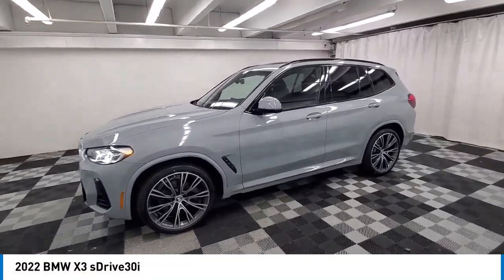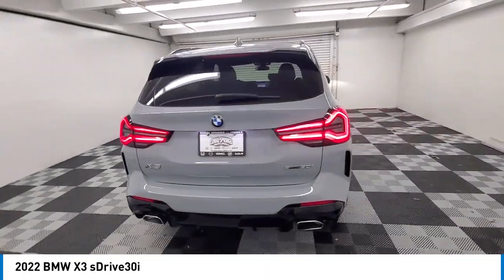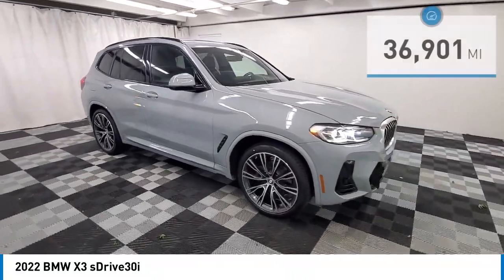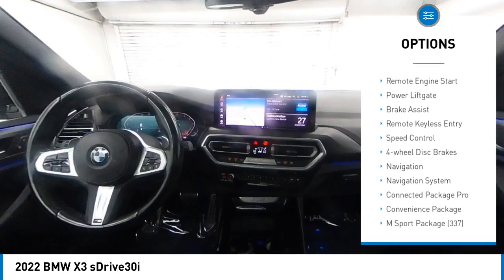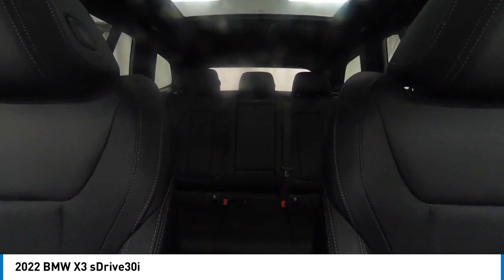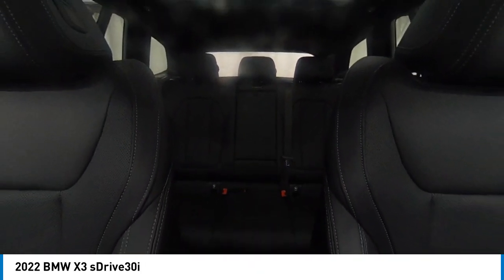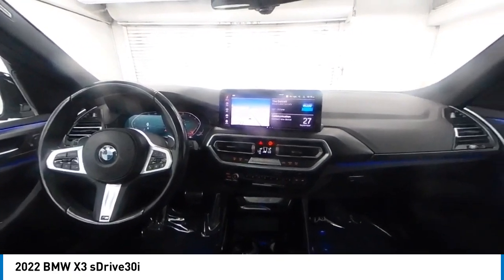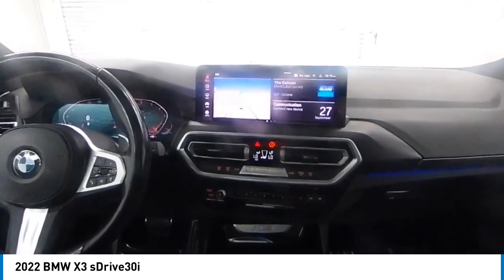2022 BMW X3 near me coral springs pompano miami fl KN9M12391 KN9M12391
Gray Metallic Used 2022 BMW X3 near me in Davie, Pompano, Fort Lauderdale, Miami FL at Coral Springs Automall

9300 W Atlantic Blvd.

9400 W Atlantic Blvd.

Coral Springs Auto Mall is proud to present you with another True Market Priced Pre-Owned Vehicle. This 2022 BMW X3 sDrive30i is loaded with the following Factory Options: 8-Speed Automatic Sport Connected Package Pro, Convenience Package (Lumbar Support and Panoramic Moonroof), M Sport Package (337), M Sport Package 2 (Aerodynamic Kit, M Steering Wheel, Roof Rails in High-Gloss Shadowline, Shadowline Exterior Trim, Smoke Grey Aluminum Rhombicle Trim, Wheels: 20 x 8.0 Fr & 20 x 9.5 Rr (Style 787M), and Without Exterior Lines Designation), 8-Speed Automatic Sport, 12 Speakers, 3.385 Axle Ratio, 4-Wheel Disc Brakes, ABS brakes, Air Conditioning, Alloy wheels, AM/FM Radio, AM/FM radio: SiriusXM with 360L, Apple CarPlay & Android Auto Compatibility, Auto High-beam Headlights, Auto-dimming door mirrors, Auto-dimming Rear-View mirror, Automatic temperature control, BMW Assist eCall, BMW TeleServices, Brake assist, Bumpers: body-color, Comfort Access Keyless Entry, ConnectedDrive Services, Delay-off headlights, Driver door bin, Driver vanity mirror, Dual front impact airbags, Dual front side impact airbags, Electronic Stability Control, Emergency communication system: BMW Assist eCall, Enhanced Bluetooth, Exterior Parking Camera Rear, Four wheel independent suspension, Front anti-roll bar, Front Bucket Seats, Front Center Armrest, Front dual zone A/C, Front reading lights, Fully automatic headlights, Garage door transmitter, Genuine wood dashboard insert, Genuine wood door panel insert, Heated door mirrors, Hi-Fi Sound System, Illuminated entry, Knee airbag, Live Cockpit Pro w/Navigation, Low tire pressure warning, Memory seat, Navigation, Navigation System, Occupant sensing airbag, Outside temperature display, Overhead airbag, Panic alarm, Passenger door bin, Passenger vanity mirror, Perforated SensaTec Upholstery, Power door mirrors, Power driver seat, Power Front Seats, Power Liftgate, Power passenger seat, Power steering, Power windows, Radio data system, Rain sensing wipers, Rear air conditioning, Rear anti-roll bar, Rear reading lights, Rear seat center armrest, Rear window defroster, Rear window wiper, Remote Engine Start, Remote keyless entry, Roof rack: rails only, Security system, SiriusXM w/360L, Speed control, Speed-sensing steering, Speed-Sensitive Wipers, Split folding rear seat, Spoiler, Sport Seats, Sport steering wheel, Steering wheel mounted audio controls, Tachometer, Telescoping steering wheel, Tilt steering wheel, Traction control, Trip computer, Turn signal indicator mirrors, Variably intermittent wipers, Wheels: 19 x 7.5 Y-Spoke (Style 693), Wheels: 21 x 8.5 Fr & 21 x 9.5 Rr (Style 726i), and WiFi Hotspot!!brbrCoral Springs Auto Mall is a family owned dealership that has served the South Florida community with quality new and used cars since 1985. During this time weve had the chance to grow and learn with our community and sharpen the skills of our staff to provide better customer service while saving you money. The sales, service, and finance specialists are more than knowledgeable and eager to provide you with top notch car buying experience. Coral Springs Auto Mall wants to set the bar a bit higher when it comes to taking care of our customers and their new, used, or certified pre-owned .